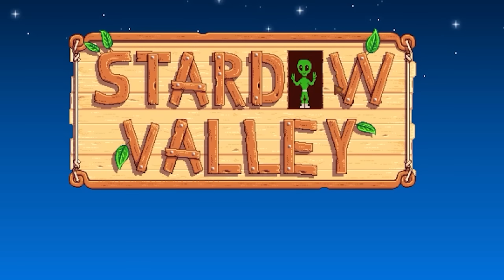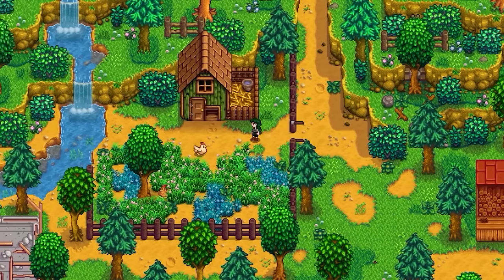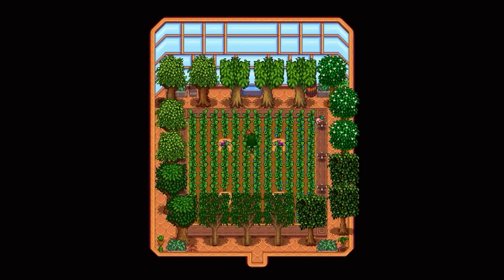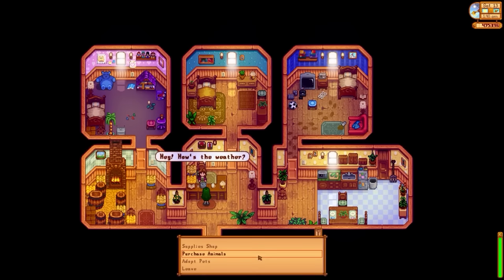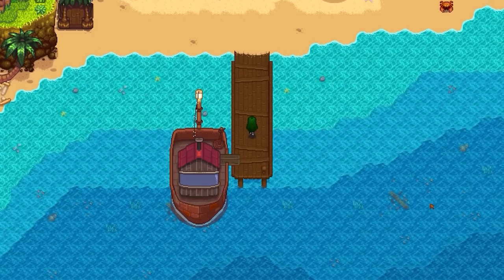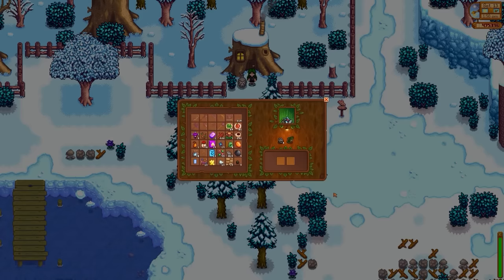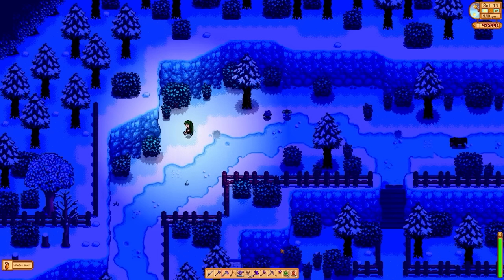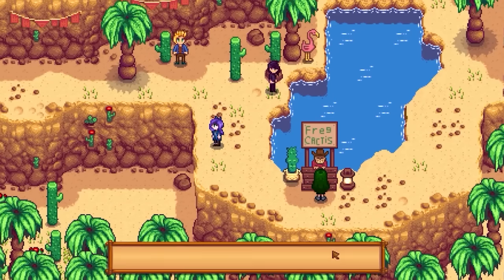Stardew Valley: Biggest Changes in Update 1.6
The highly anticipated 1.6 update for Stardew Valley is finally here! This massive update is filled to the brim with new content, including new festivals, crops, new items, new NPC interactions, and a whole lot more. Here's everything you need to know about the biggest changes and most important updates in Stardew Valley!

0:00 Intro
0:25 Meadowlands Farm Layout
1:10 The Mastery System
1:58 New Festivals and Events
2:24 Additional Pets and Pet Types
2:58 Accurate Map Markers
3:20 Golden Joja Parrot
3:50 New Crops, Fish, and Resources
4:03 New Questline
4:22 Bookseller
4:45 Mystery Boxes
5:23 New Winter Outfits and NPC Dialogue
5:49 More Stardew Valley tips!
For more on Stardew Valley check out our full Wiki Guide